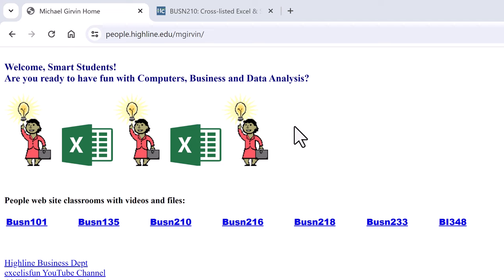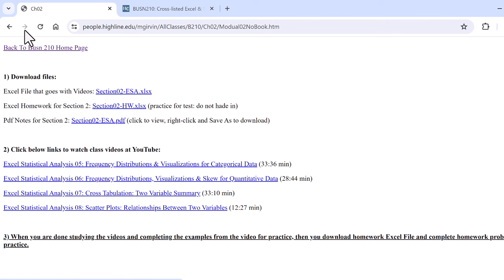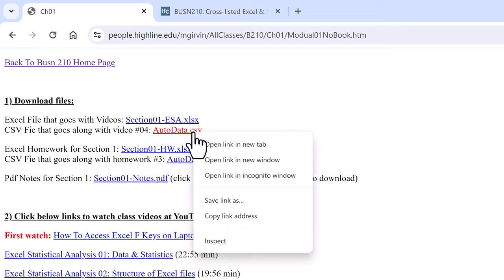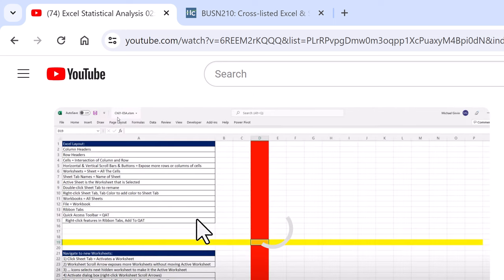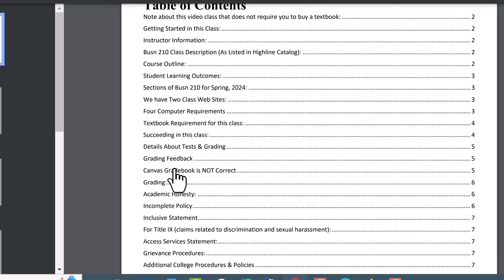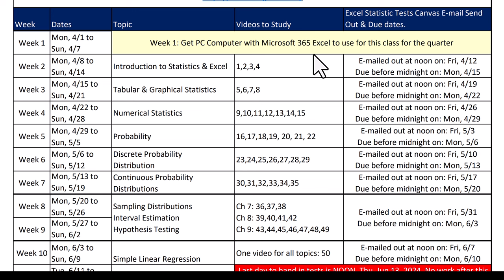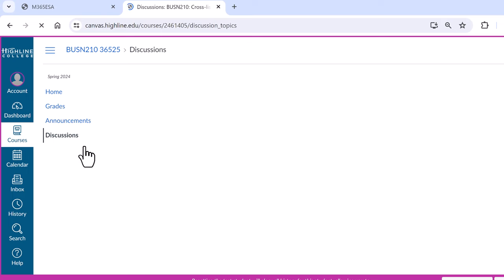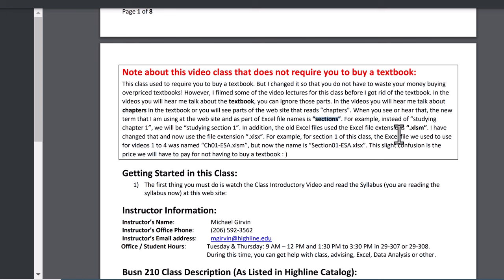Spring 2024 Business Excel Statistical Analysis - Busn 210 at Highline College